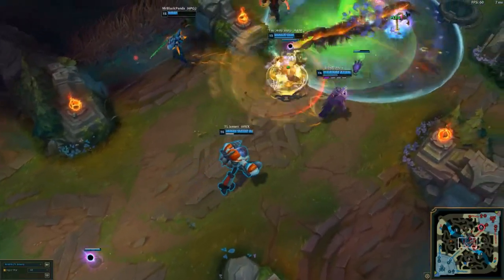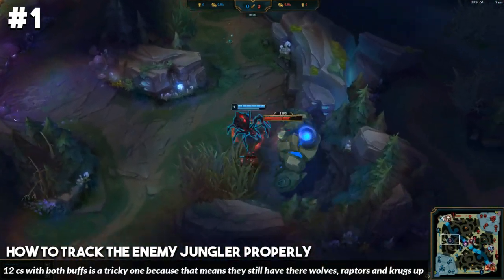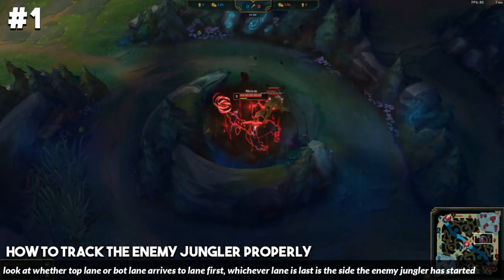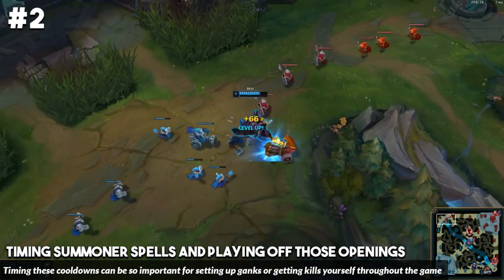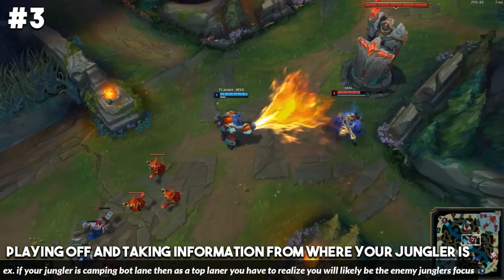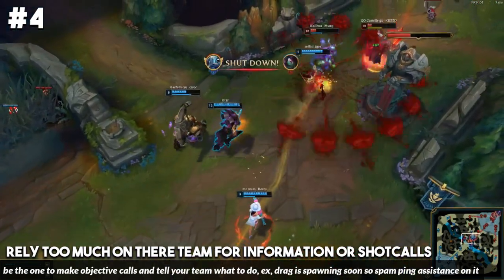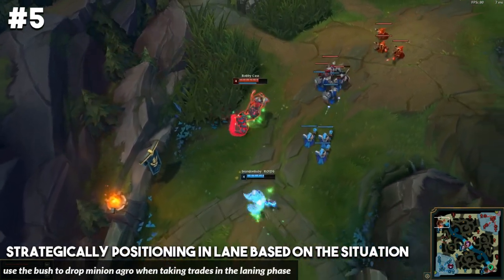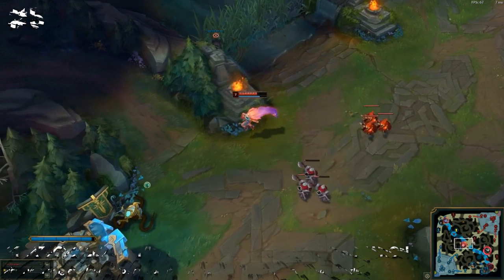Only The Top 1% Of Players Use These Strategies To Climb... You Should Now Too For Season 10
Join My Club on Ikon and Start Earning Free Skins!